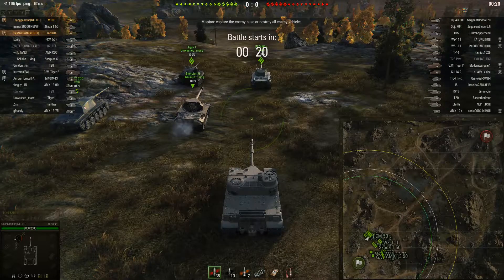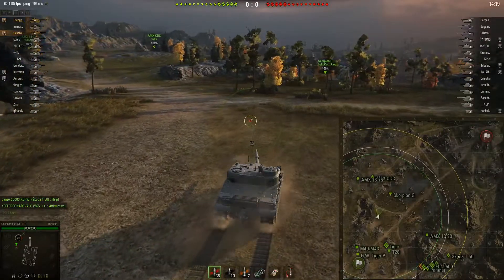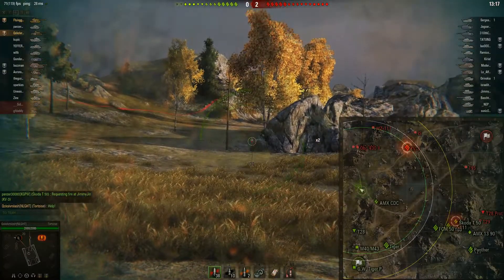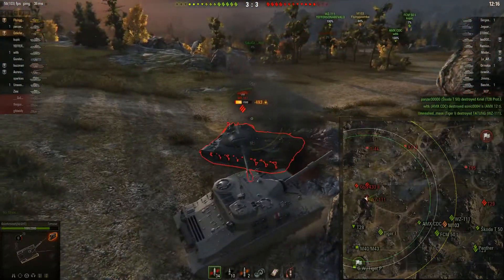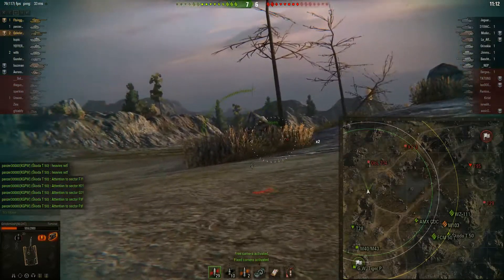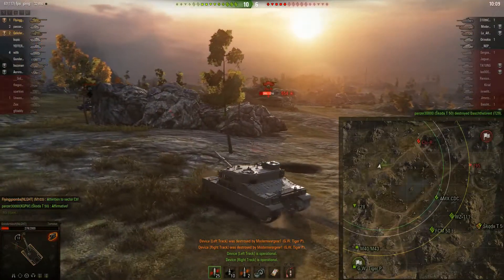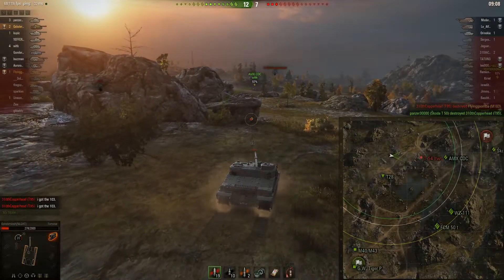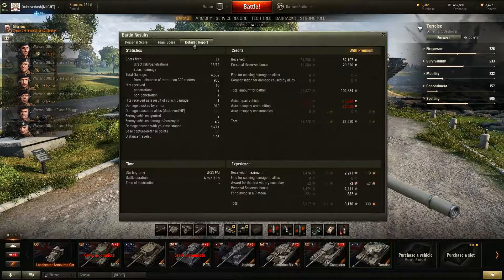World of Tanks - Fire Support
Normally the Tortoise is the tank providing the fire support in this game I am the one doing the spotting.